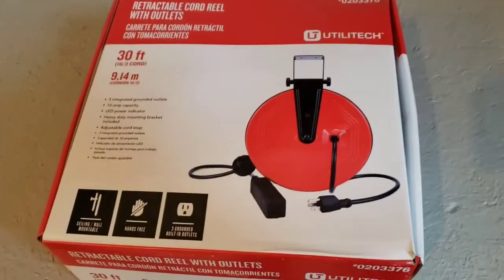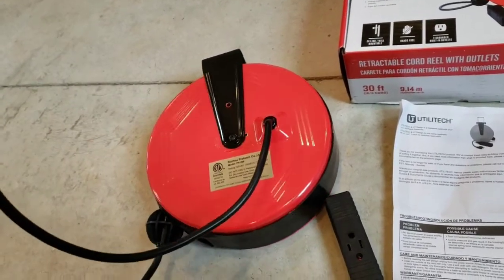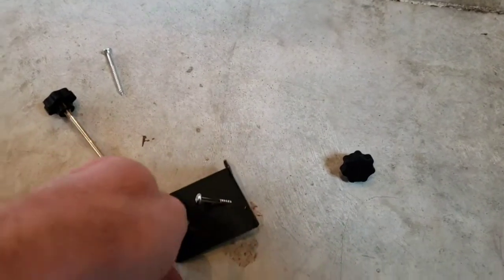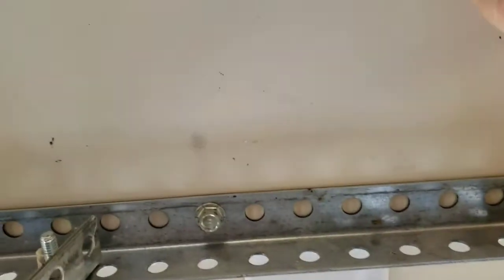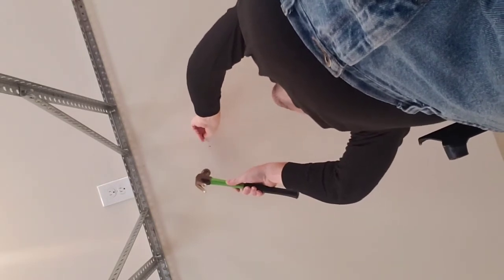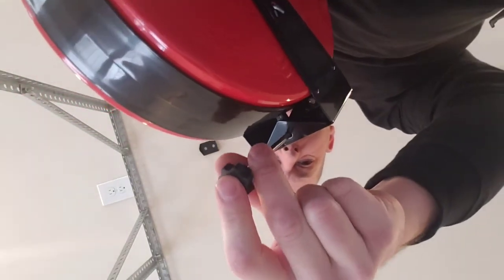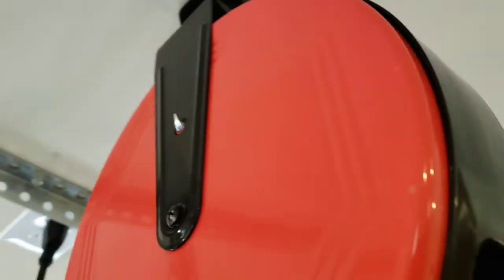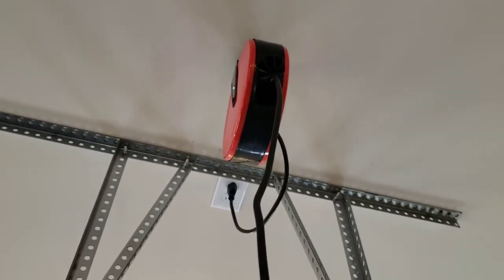how to / do you install a retractable cord reel garage shop ceiling or wall mount utilitech 0203376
This video is showing how to install a garage ceiling retractable pull down cord reel with outlets.  May God bless you.